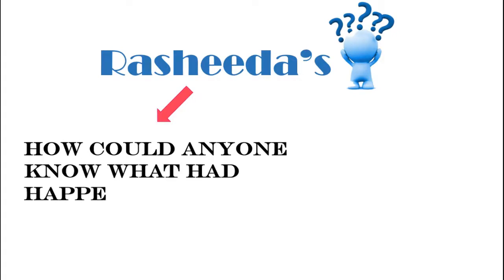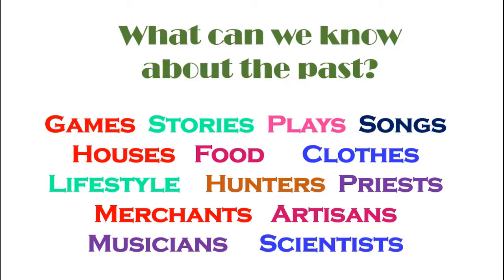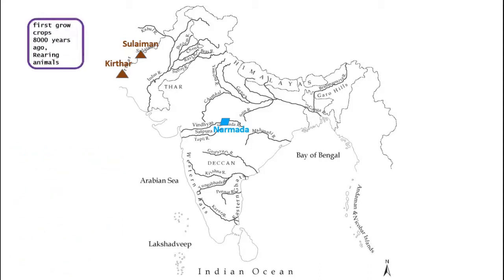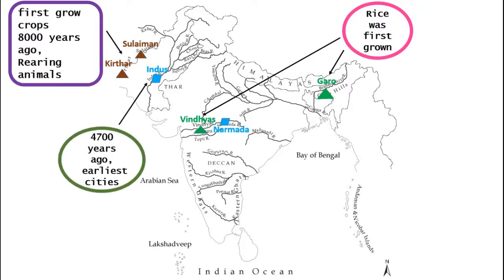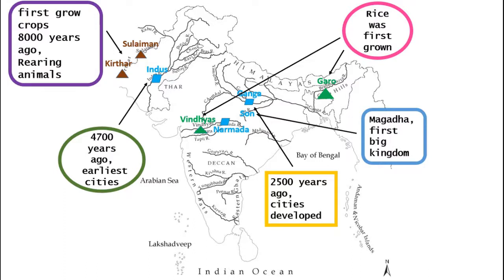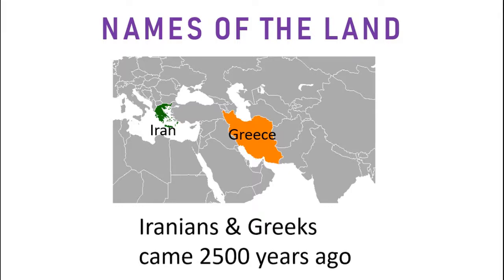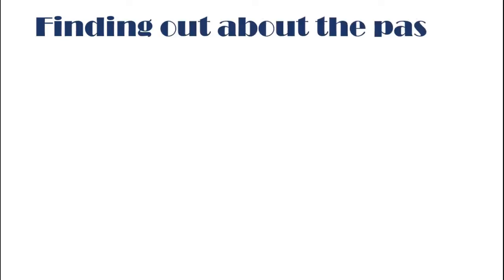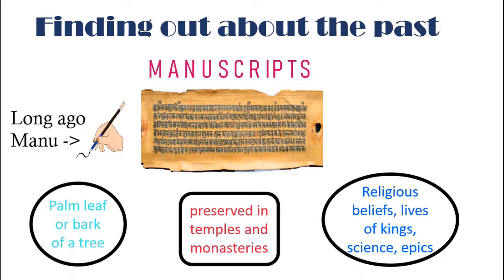Class - 6th Chapter - 1 What, Where, How and When? (Part - 1) History (NCERT)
This chapter will take you through the journey of humans how and when the people started growing crops and where was the first cities developed. How we get to know about the past?